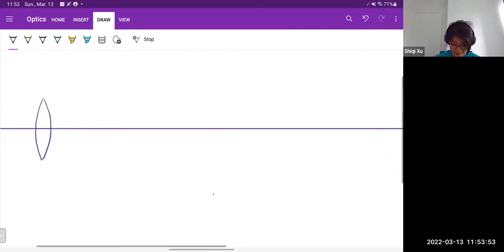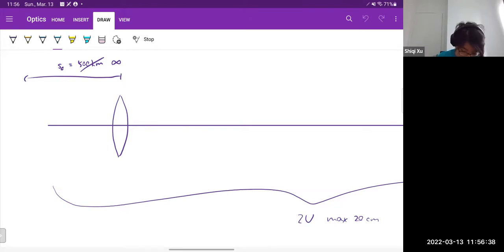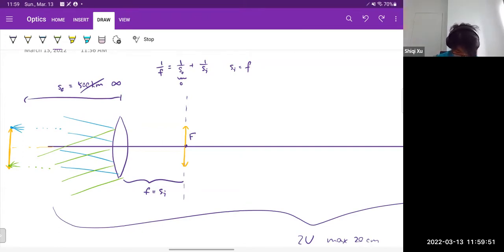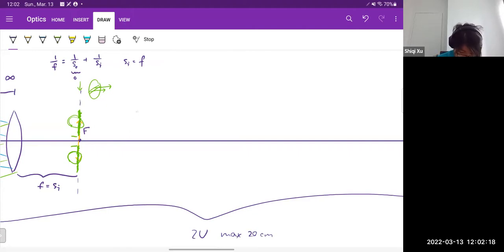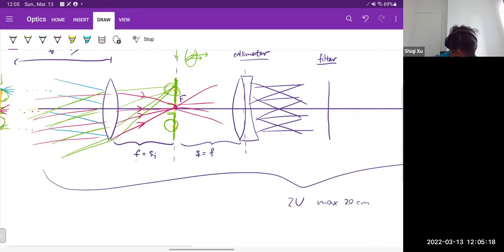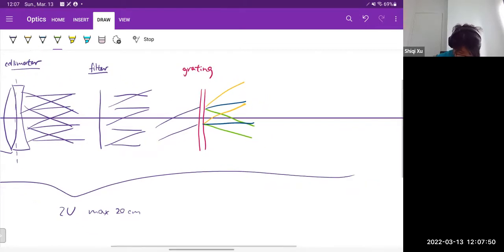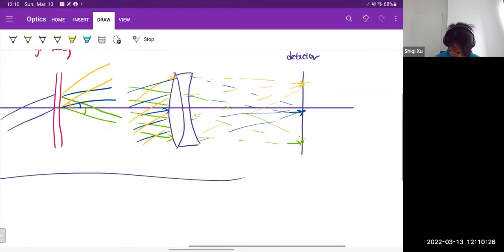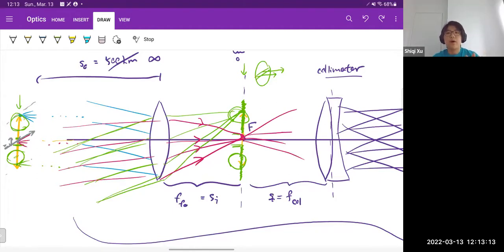Optics Academy: The Pushbroom Hyperspectral Imager